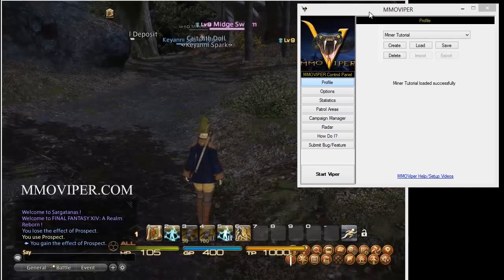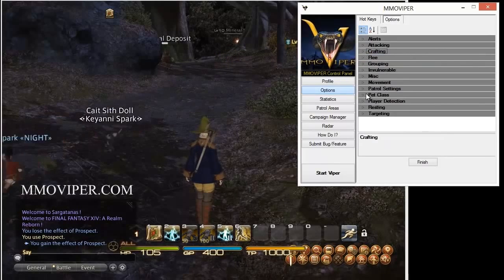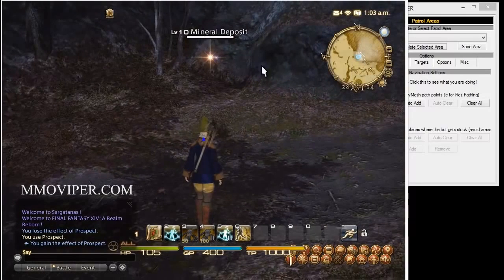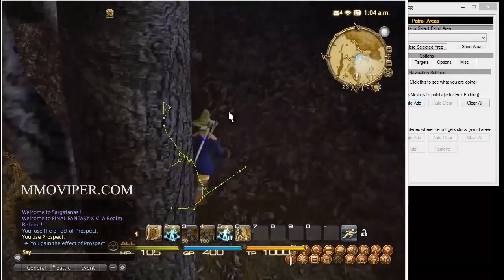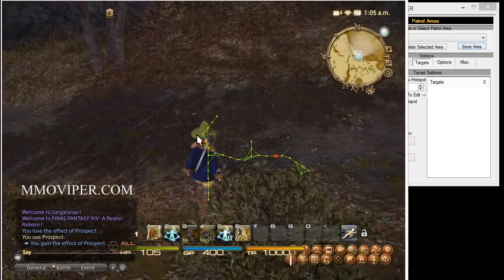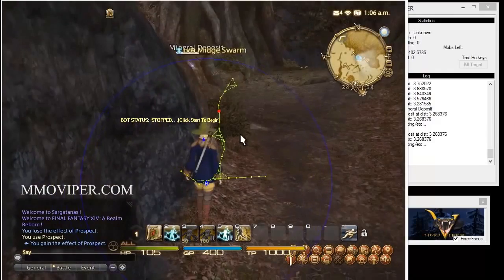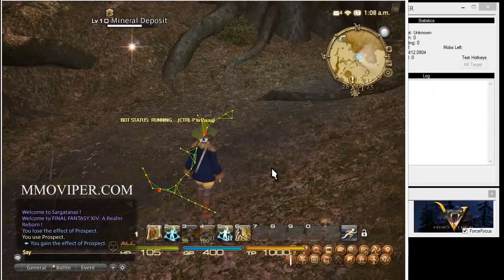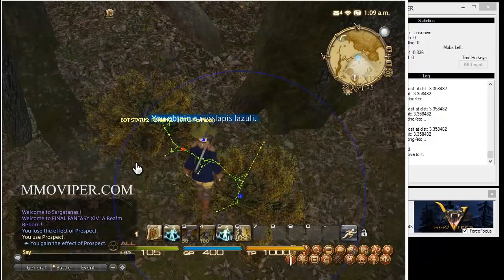FFXIV Harvesting Bot - Setup MMOViper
If you are unfamiliar with the MMOViper bot, check it out

In this video we take a look at what is all involved in setting up the bot and getting it ready to go for a night of unattended harvesting. Yep, it will run all night harvesting, getting those mats to resell for gil. Check it out.